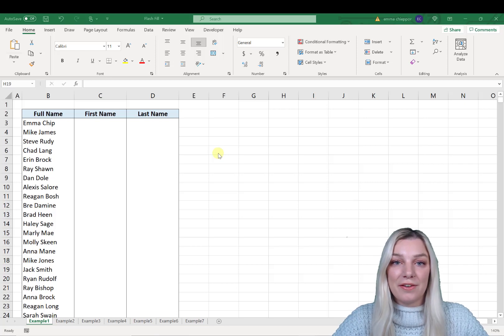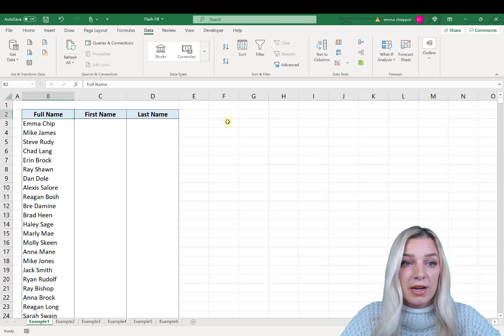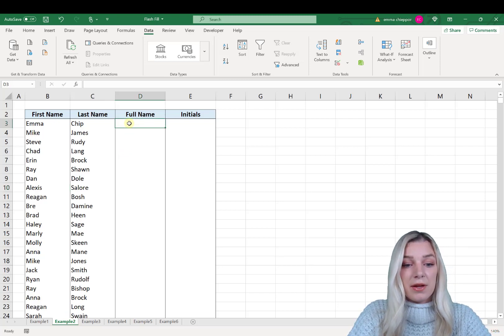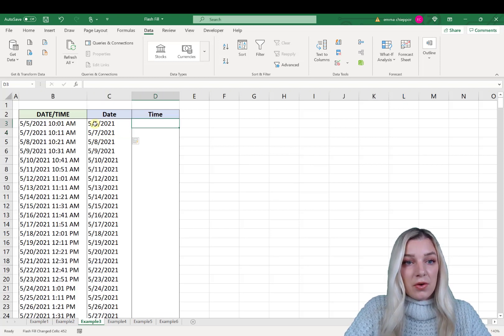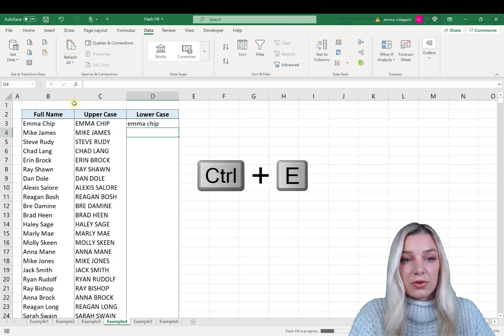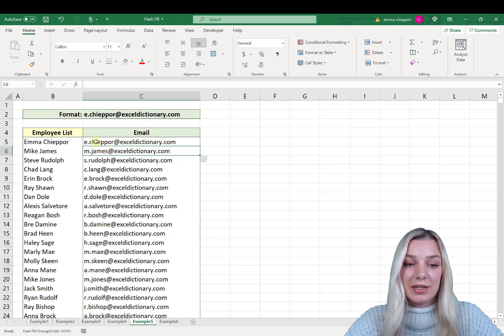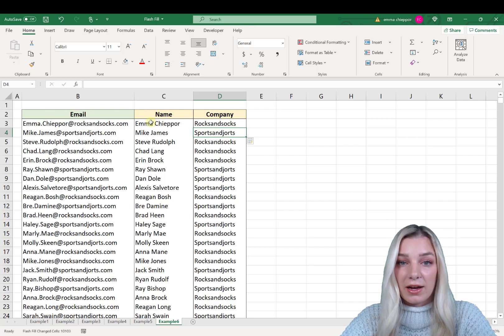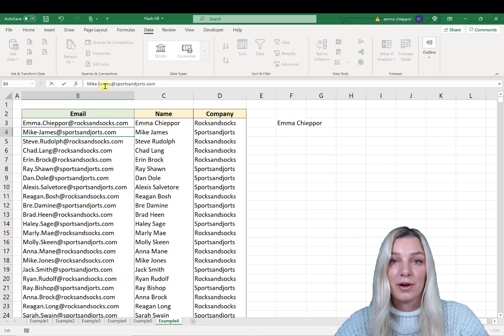Excel Flash Fill TikToks Explained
If you've seen my TikToks before (@exceldictionary) you know that I love Excel's built in Flash Fill tool. One of my most requested videos is to explain how to use Flash Fill in more detail and it's finally here! Flash Fill will save you HOURS of work when manipulating data. Learn how to separate data, combine data, reformat data, add text strings to data, and extract data from text strings using flash fill in this video. (I am using office 365)